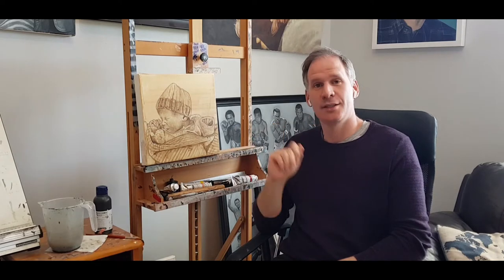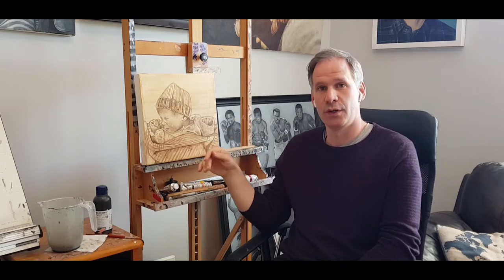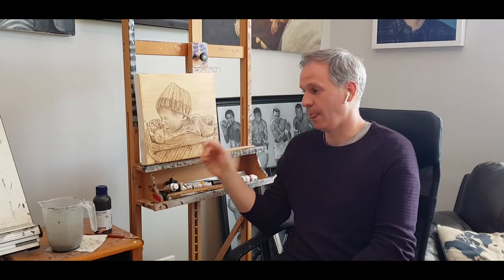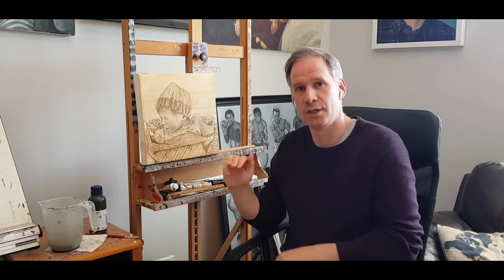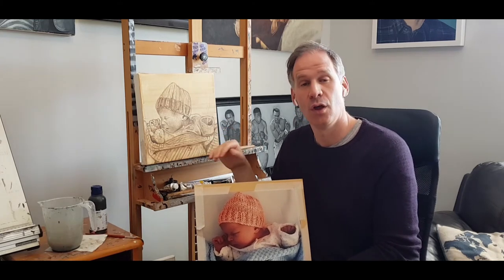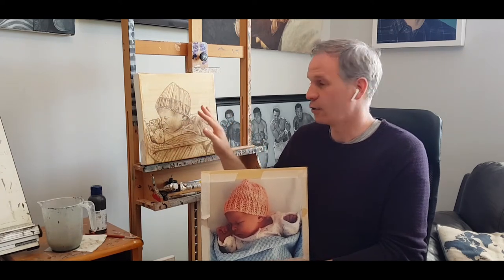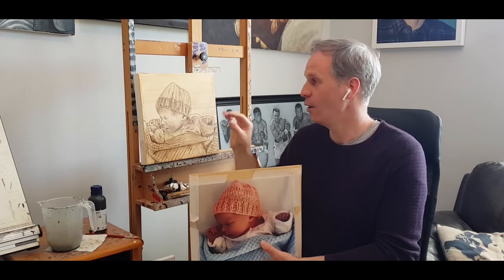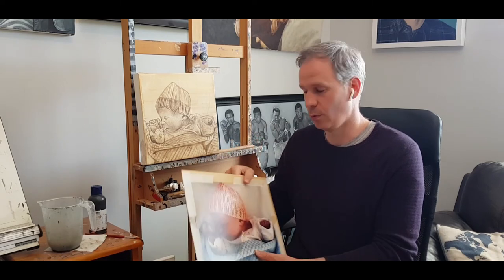Stage 3: Blocking in the Colors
Here is stage 3 of this portrait painting blocking in the colors. This is  a short stage and is just about getting colors on the canvas to define the different areas and get coat of paint on them so the next stage the paint will take easier and the opacity of the paint will be less and less transparent after each coat.